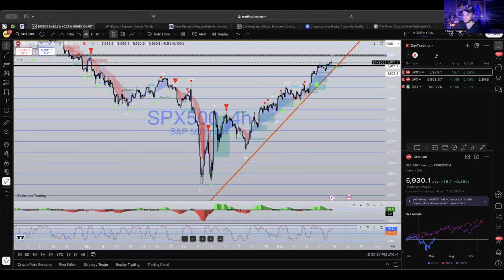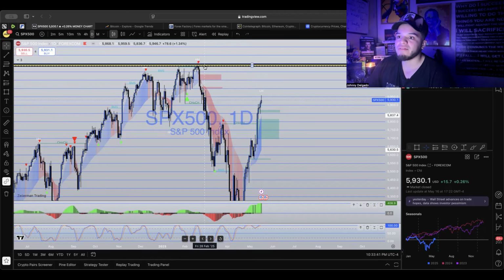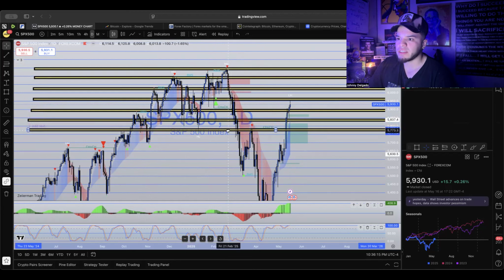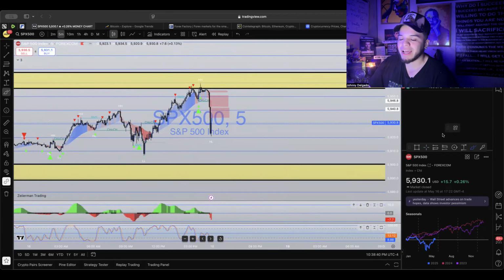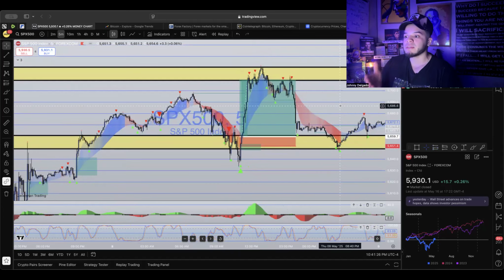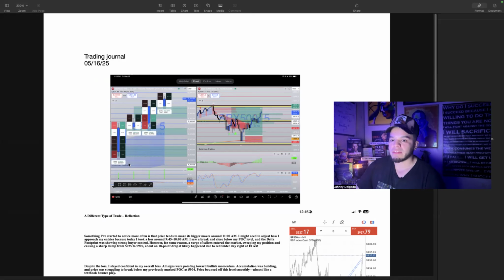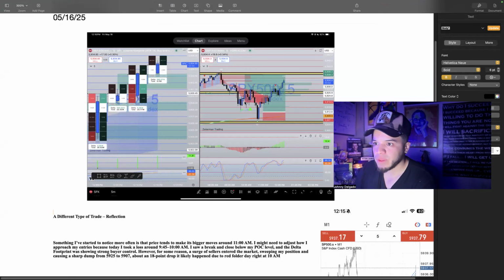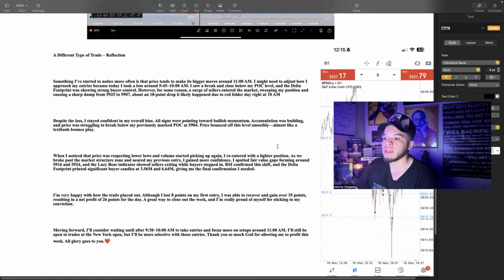Master Supply & Demand Zones Like a Pro | Smart Money / My Personal POC Breakdown (Step-by-Step)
In this video, I break down how to master supply & demand zones using a smart money perspective. I walk you through my personal method of identifying the Point of Control (POC) and how to draw these key zones with precision—just like the big institutions do.

✅ Perfect for beginners & intermediate traders
📊 Learn how to trade with the banks, not against them
🧠 Understand the psychology behind price movements
🖍️ Step-by-step guide on marking up your chart like a pro

👉 If you’re serious about leveling up your trading game, this is a must-watch.